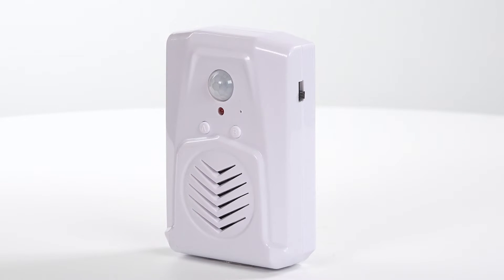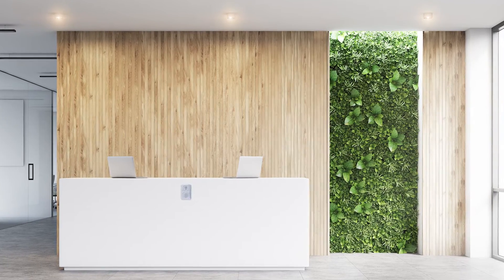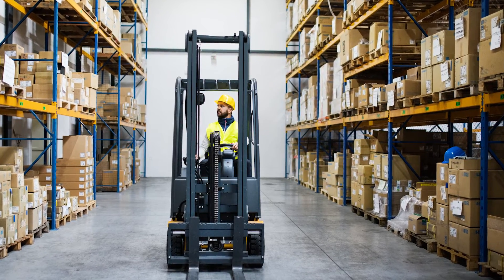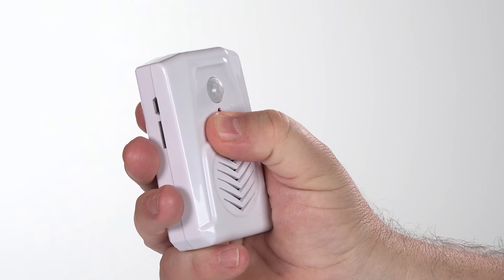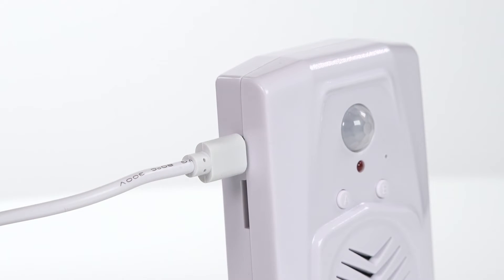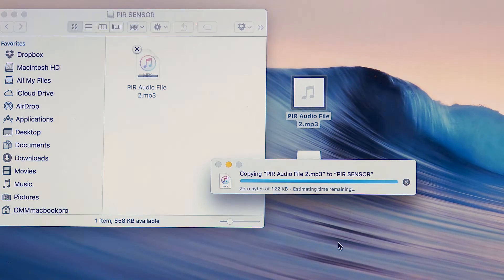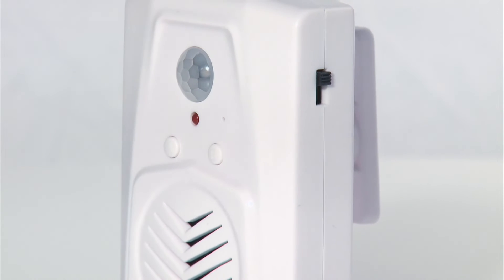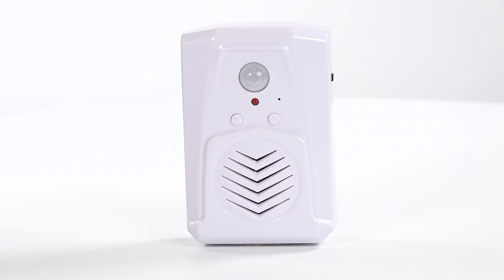Talking PIR Motion Sensors - Voice Recordable or download MP3 files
Talking PIR Motion Sensors with voice recording feature. Record and playback your own speech, music or sound effects using the built-in microphone and speaker. Our PIR Motion Sensors also have a unique MP3 file download feature. Simply transfer your MP3 sound files directly onto the internal memory via the USB socket. Your voice recordings or MP3 file(s) will playback automatically after the PIR sensor has been activated. Easy to use, step-by-step instructions included.

APPLICATIONS:
Create an audible warning for a restricted area.
Audible reminders or procedures to assist people with Dementia.
Audible security alarms.
Create a special door entrance greeting.
Raise attention and create impact by adding a speech, music or sound effects to a point of sale display.

FEATURES:
Record your own speech, music or sound effects using the built-in microphone
Option to download your own MP3 sound files
Update and change your messages as many times as you wish
Automatic audio playback after the PIR sensor has been activated
High quality MP3 sound output
Store multiple MP3 files or voice recordings to enable a looped playback
Two volume settings: Low and High
Wall mounting holes
Includes an optional wall mounting bracket
Two power supply options: 3 x AAA Batteries or Mains Power Adapter, (bought separately)

SPECIFICATION:
Built-in microphone and speaker
Two playback settings: Single Track or Multiple Tracks
In Multiple Track Mode one track will play after each activation, (in file name order)
Multiple Track Mode will NOT playback randomly
Micro USB Socket to support a 5 Volt DC Power Adapter
File transfer using the built-in Micro USB socket and cable supplied
Audio playback format: MP3 format only
Sensor activation distance: Up to 4 metres with a 120 Deg Angle
Volume Level: 90 dB maximum, (depending on original recording)
Size: 90 x 60 x 25mm
Internal Memory: 4MB
Recording time: Approx 4 minutes, (calculated at 128Kbps MONO bitrate)
Note: Recording time can be doubled to 8 minutes by changing the MP3 file sample bitrate to 64kbps. (See notes below)
Battery Life: This will depend on the mAh rating of the batteries that you install. As an example, based on batteries with a capacity between 500-1000 mAh, a 5 second message will playback between 3,600 and 7,200 times. We always recommend that you use high quality branded alkaline batteries.